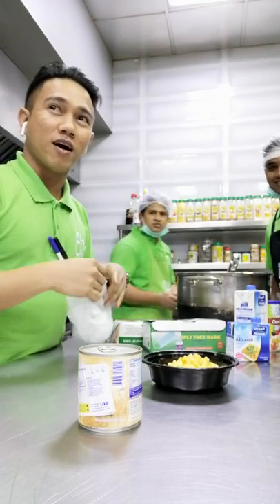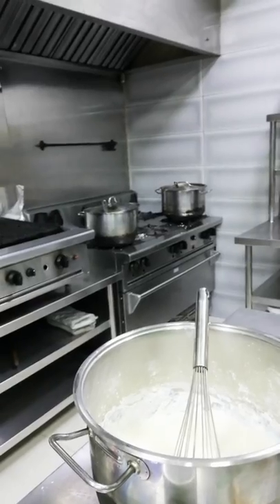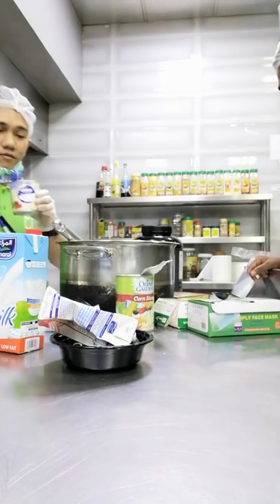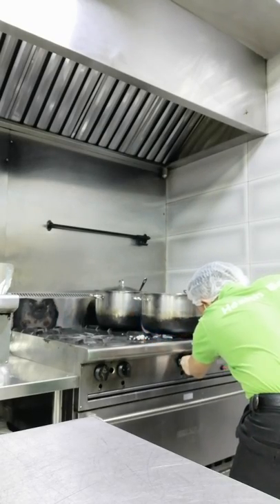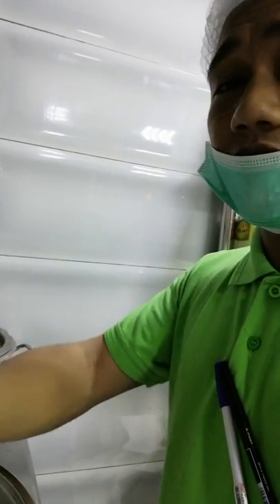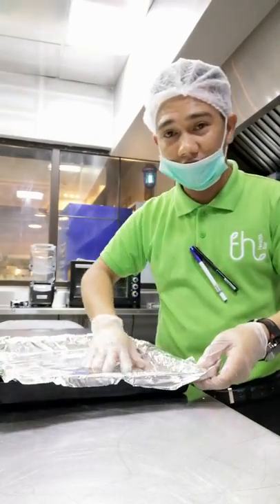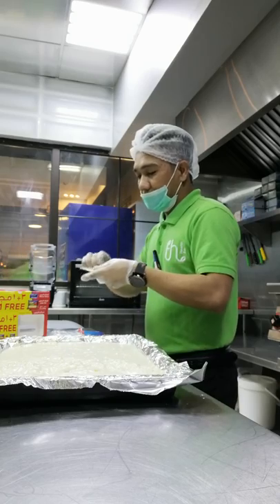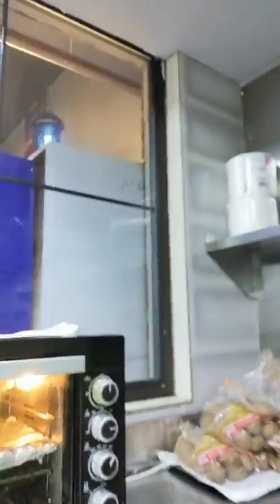Buhay ofw Special maja blanca..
1 pack of corn starch
2 full milk
2 full cream
1 condense milk
1 can of corn
Cheese
2 1/2 cup of sugar
Add water